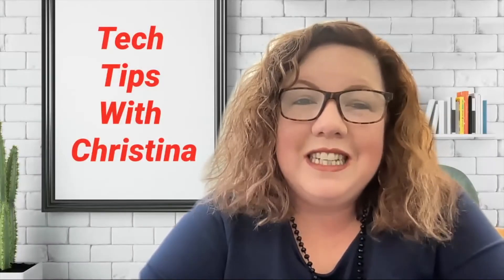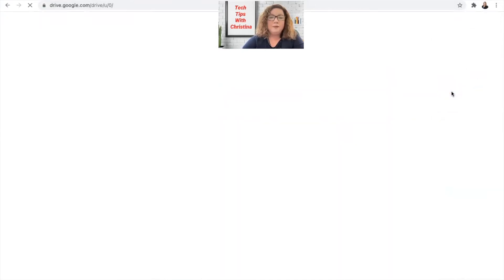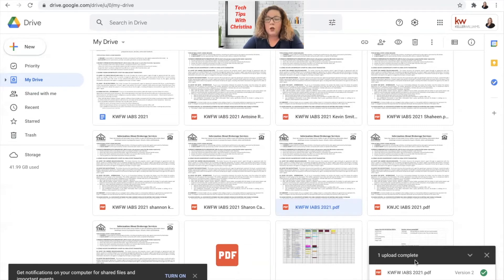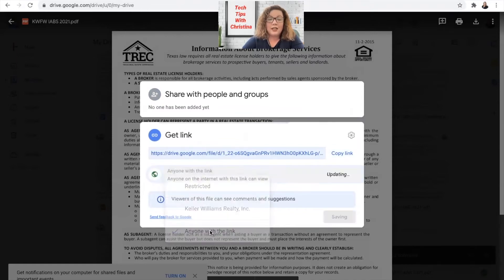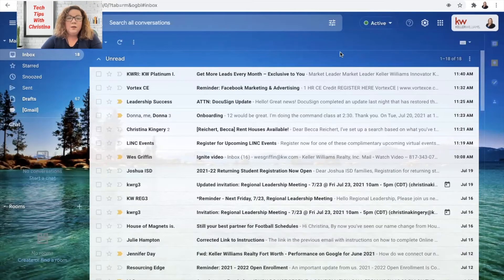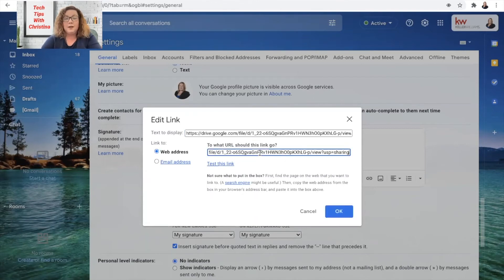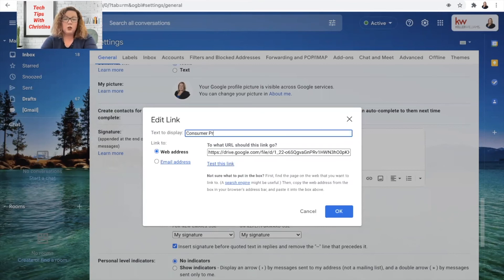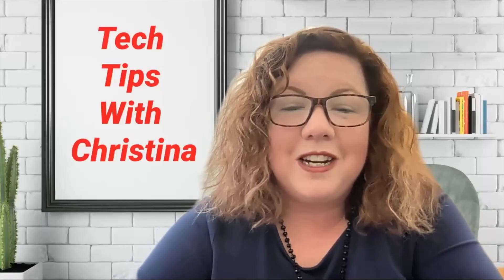Add IABS & Consumer Protection Notice To Your Gmail Email Signature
Quick tutorial on adding your IABS & Consumer Protection Notice to your Gmail Email Signature.